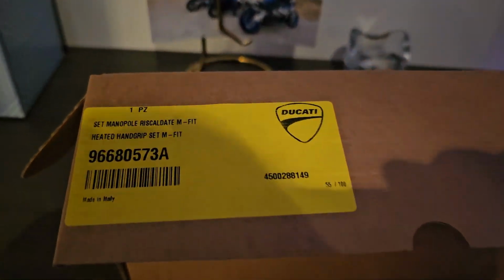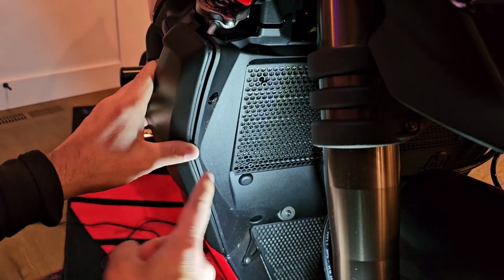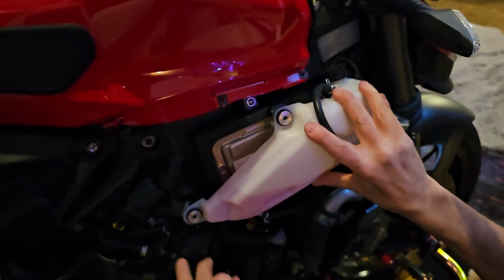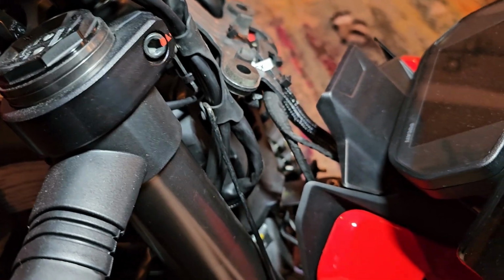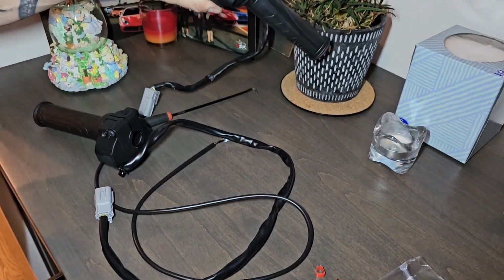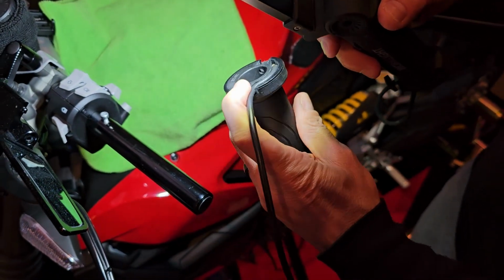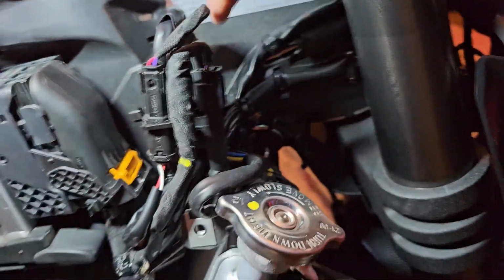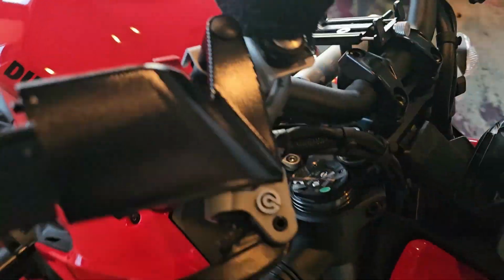Ducati Streetfighter / Panigale V2 /V4 OEM Heated Grips and throttle spacer Installation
Wanted to put together a video showing how to install the OEM Ducati Heated Grips and Throttle Spacers on the Streetfighter V2.  This would be similar to the Panigale V2 and the Streetfighter / Panigale V4.  They all use the same heated grips with the variation being the location of the connections along with the bodywork removal.  The instructions have a section covering each motorcycle model.

Side note.  On the v2 platform you control the Heated grips from the menu options on the instrument panel. On the V4 platform it's from its own button on the throttle housing.